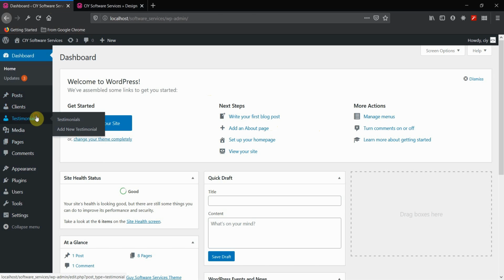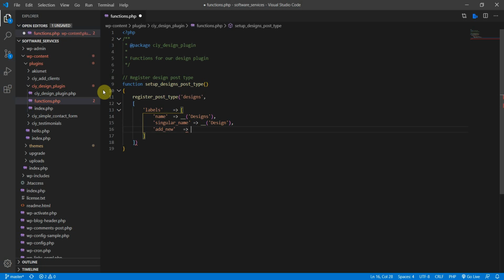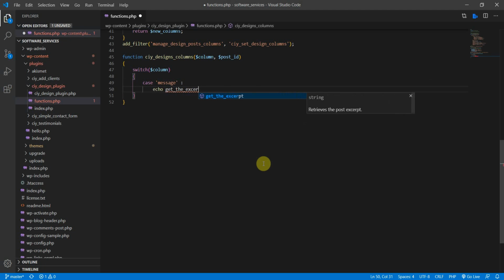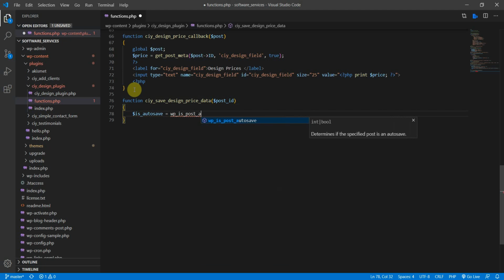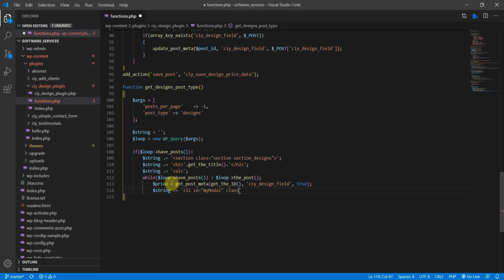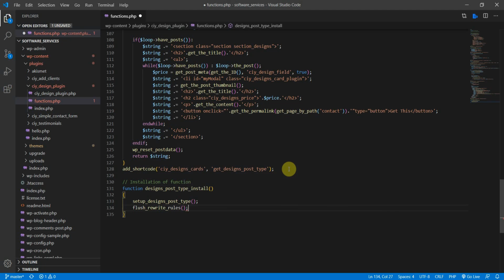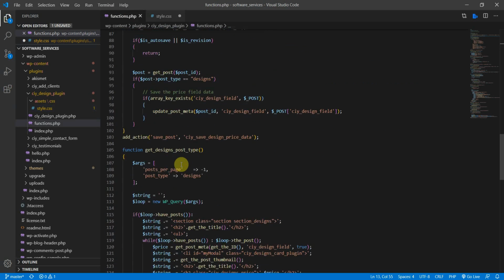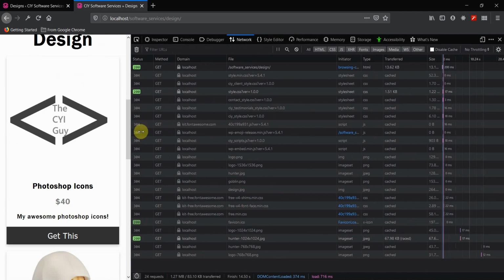How To Create A Software Services WordPress Theme From Scratch - Part 17 Design Plugin